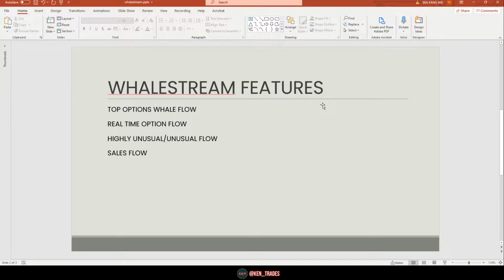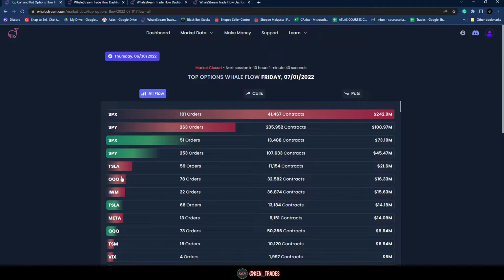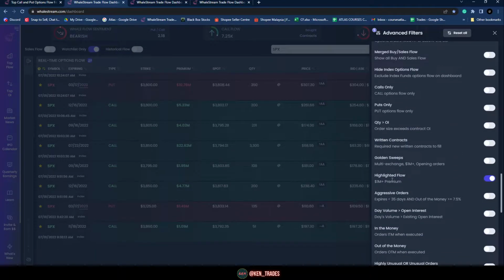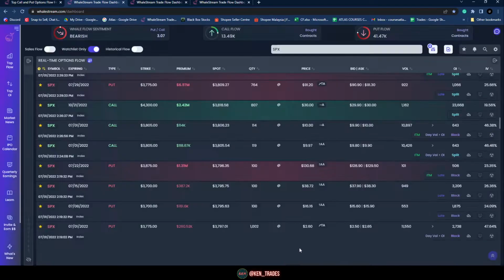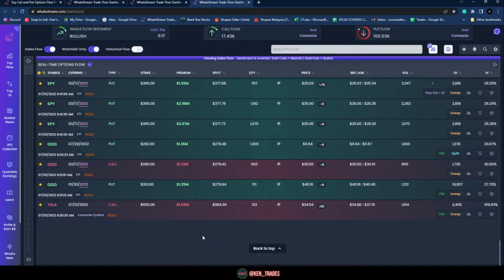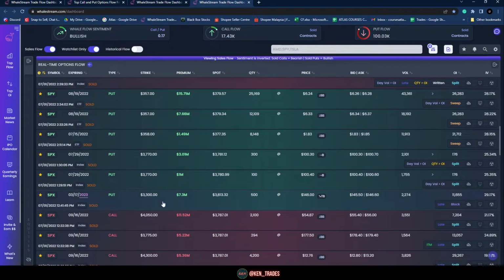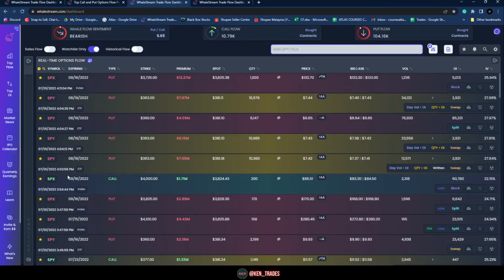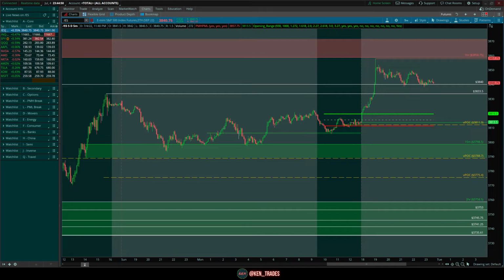How I use Whalestream Flow Platform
In this video I covered How i use the Whalestream Option Flow Platform for my trading.